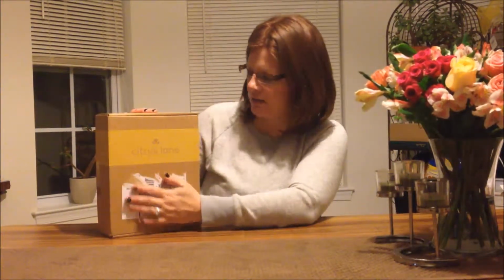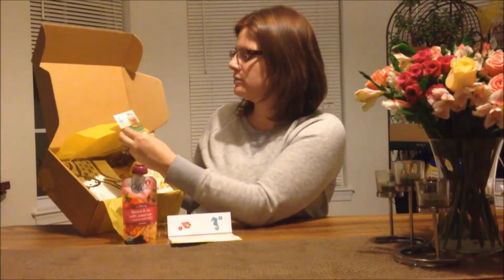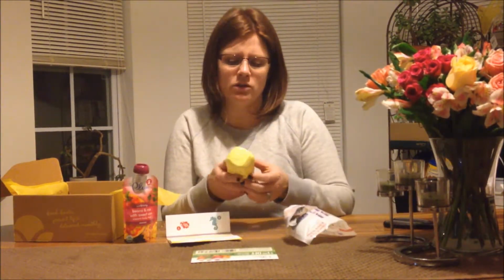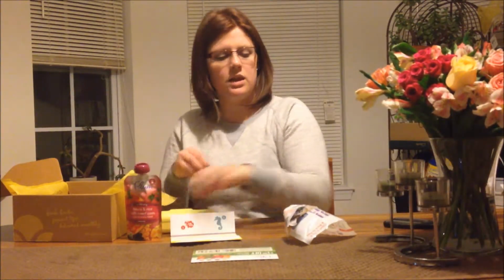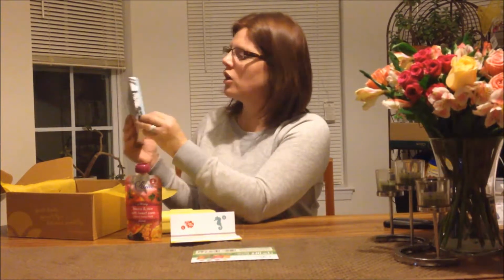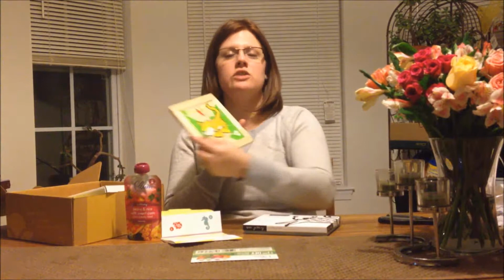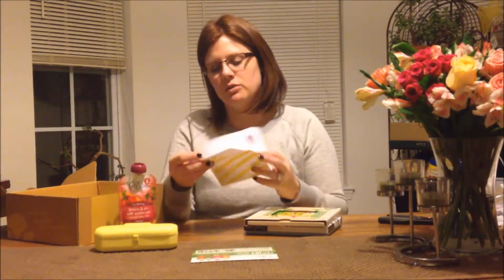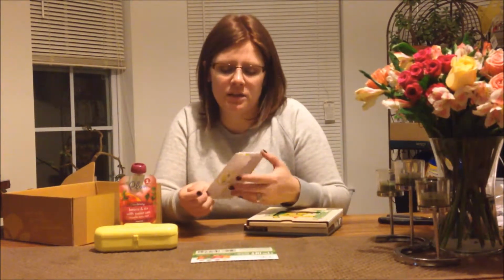10 MONTH CITRUS LANE UNBOXING - MARCH 2014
This was Fisher's 1st Citrus Lane package and very exciting!

Next month we should start to receive a 12 month old package since I wanted to make the products a bit more advanced for him.  Thanks for stopping by!